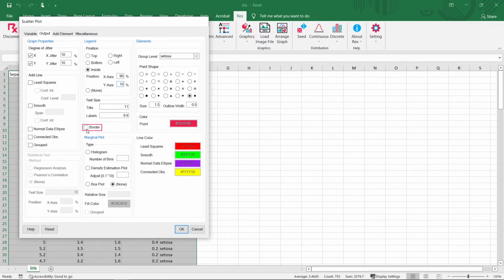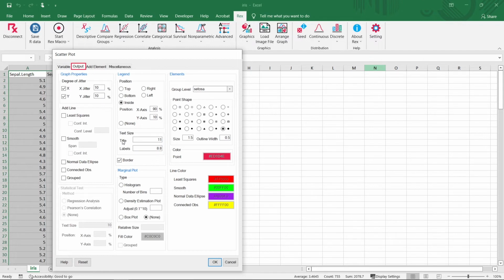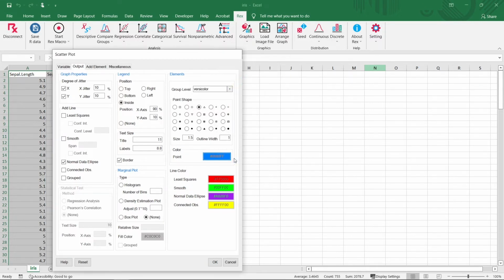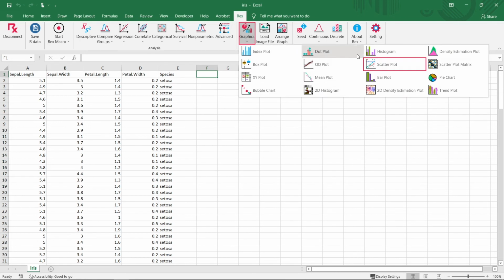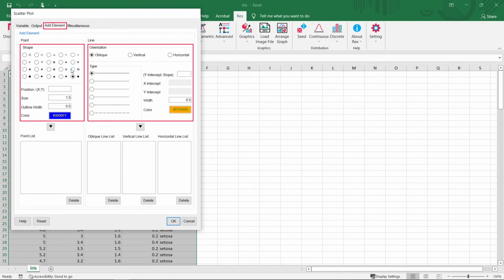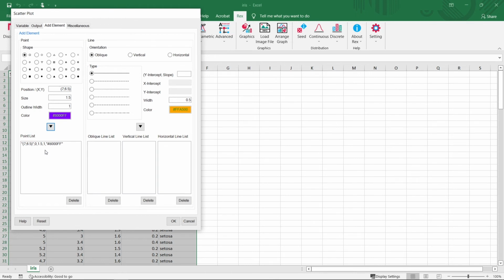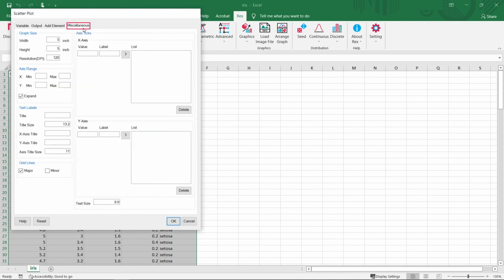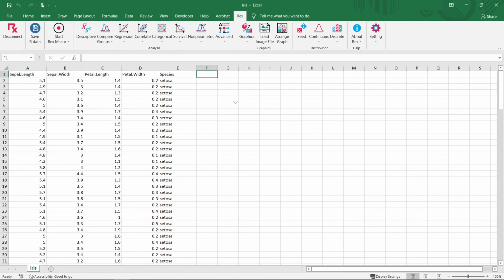Scatter Plots in Rex-Pro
Learn how to use Rex-Pro to create a scatter plot.

Timestamps:
0:00 What is a scatter plot?
0:25 Sample data description
0:48 Basic scatter plot
2:06 Scatter plot with grouped data
3:15 Scatter plot with jittered points and legend
4:44 Scatter plot with custom points and confidence ellipse
6:13 Scatter plot with reference points/lines and graph/axes titles
8:55 Summary